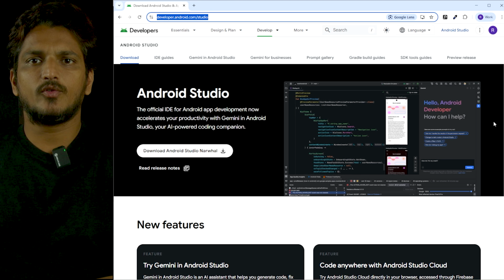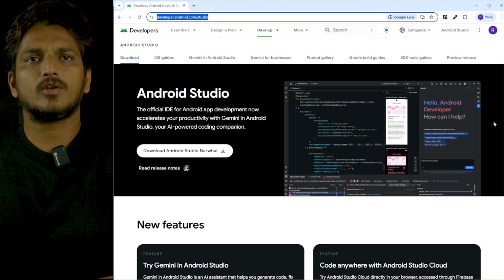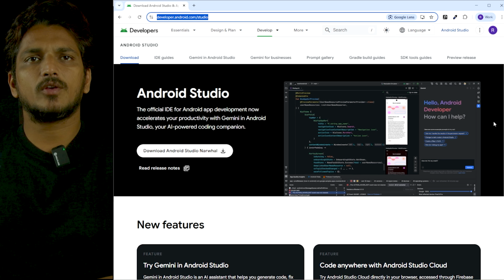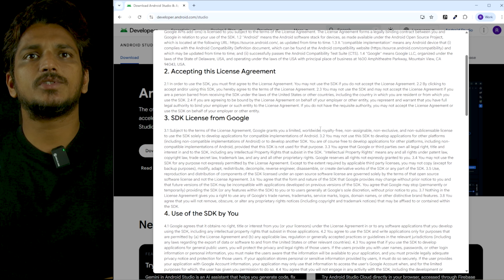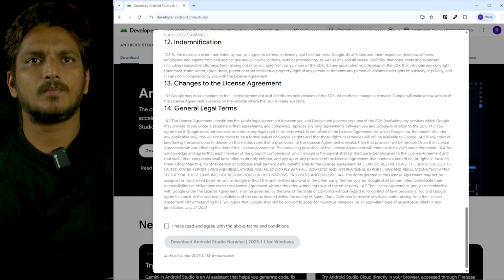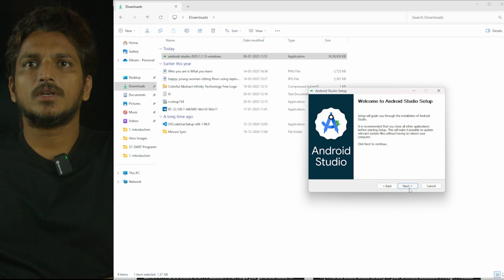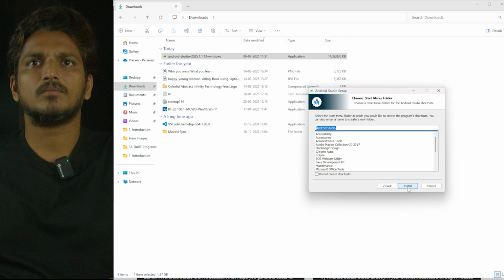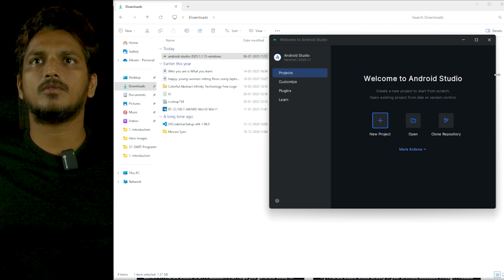Install Android Studio on Windows || Lesson 2 || DART Programming